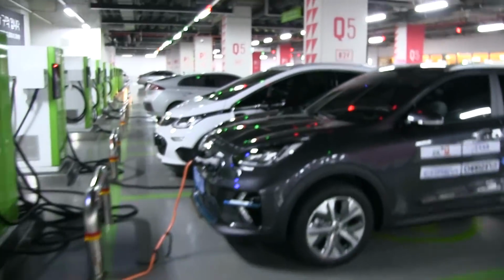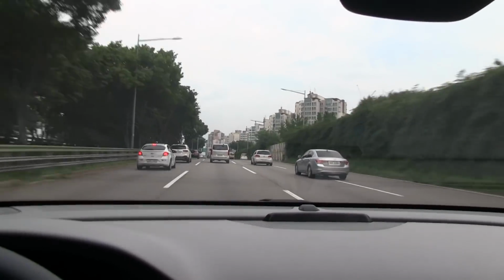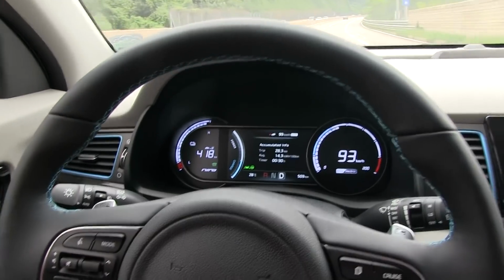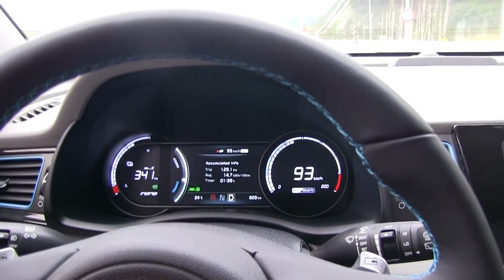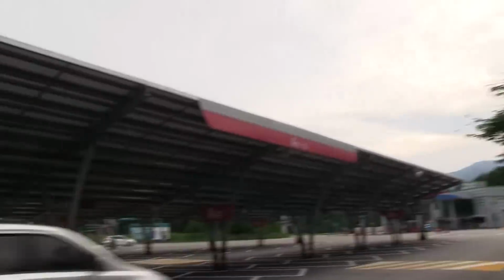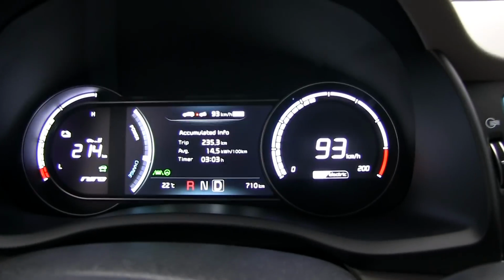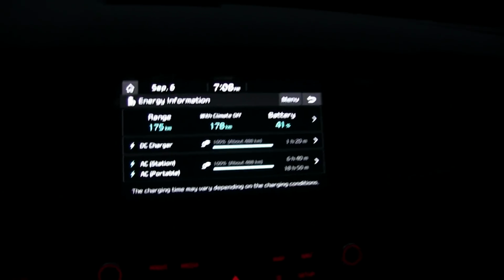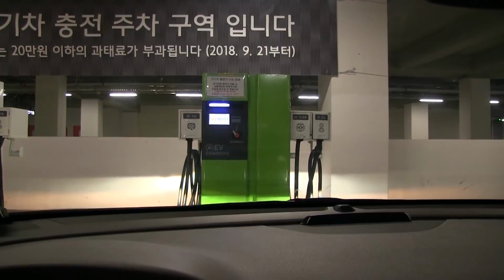Kia Niro EV driving 500 km/310 mi in one charge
My 90 km/h, 56 mph highway test showed that Niro is just 5-6 % less efficient than Kona. That's not too bad.